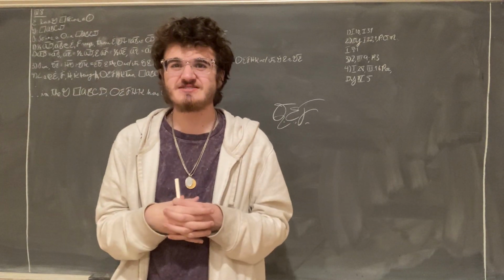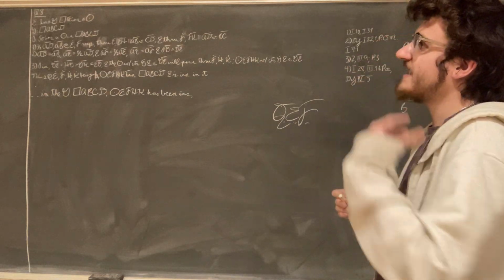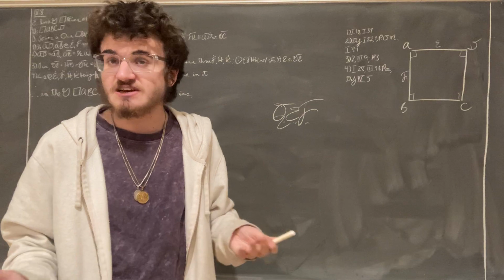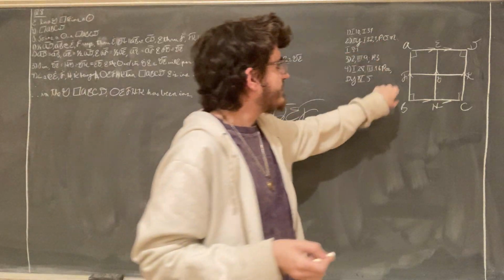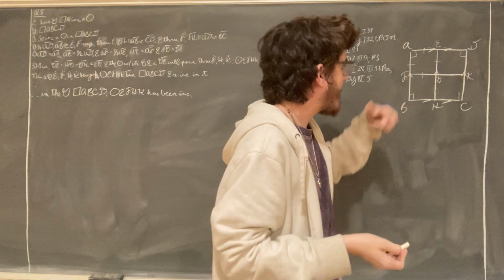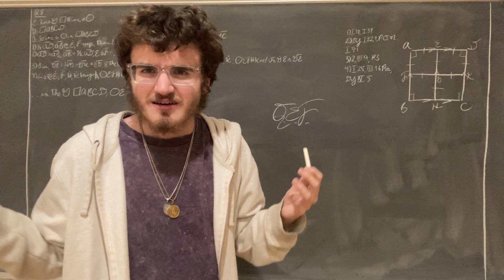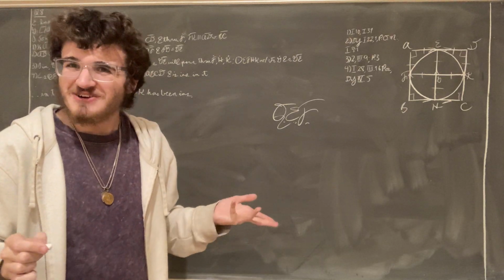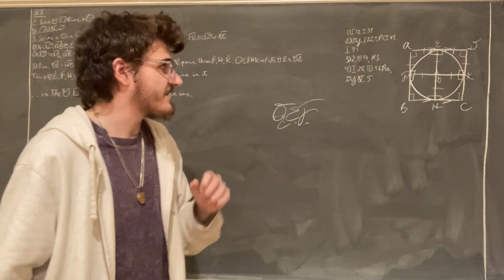Euclid's Elements, Book IV, Proposition 8 (IV.8)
"In a given square to inscribe a circle."